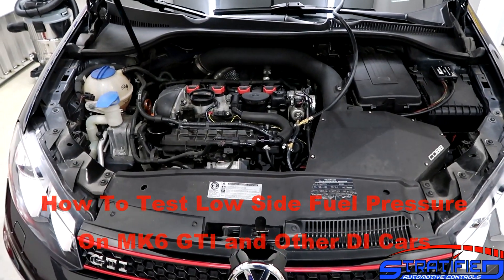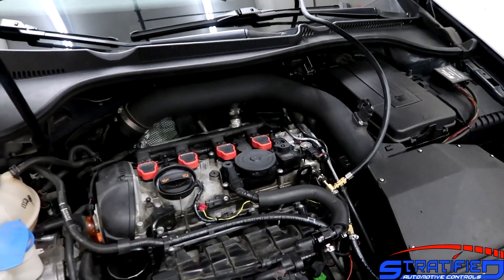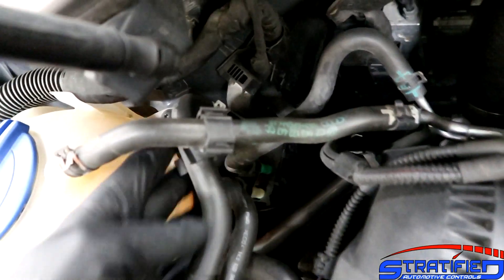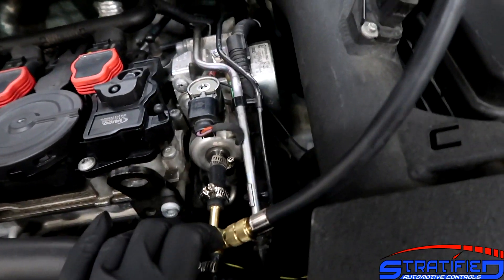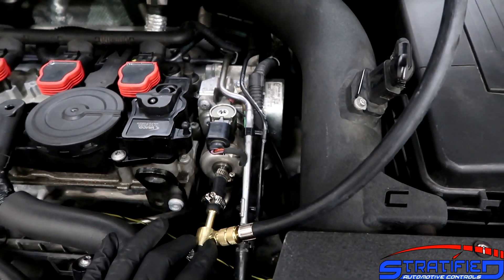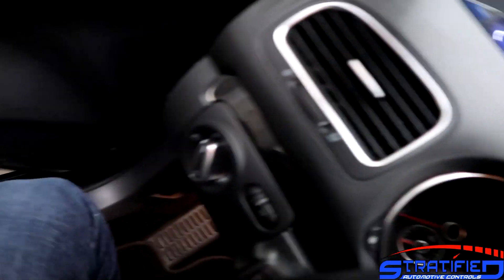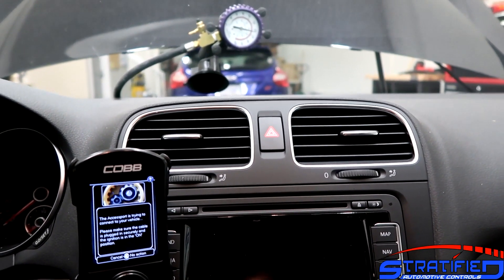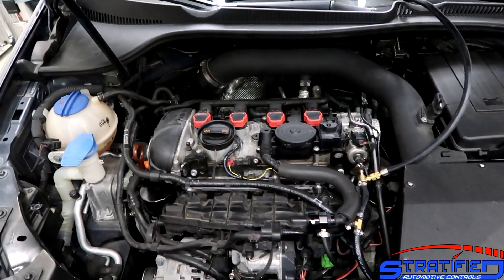How To Test Low Pressure Fuel System On Direct Injected Cars Like MK6 GTI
How To Test Low Pressure Fuel System On Direct Injected Cars that don't have a low side pressure sensor like the MK6 GTI, MazdaSpeed3, MK7 GTI, Subaru WRX, etc.